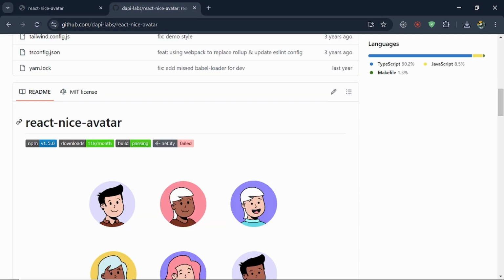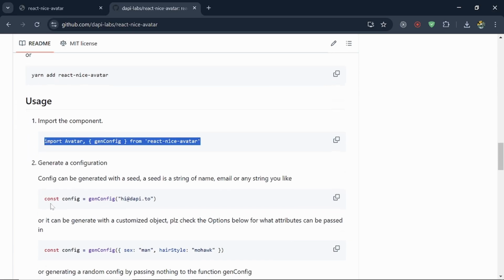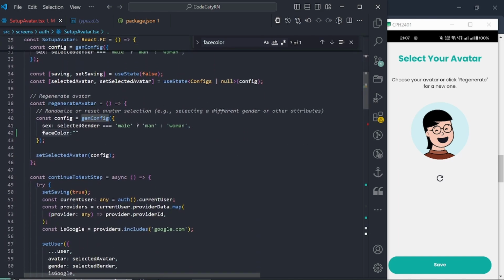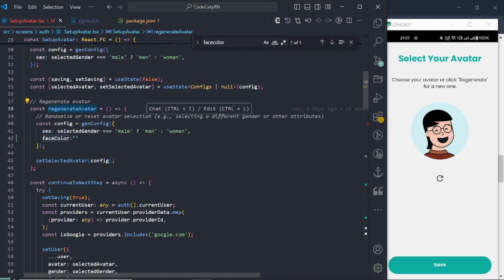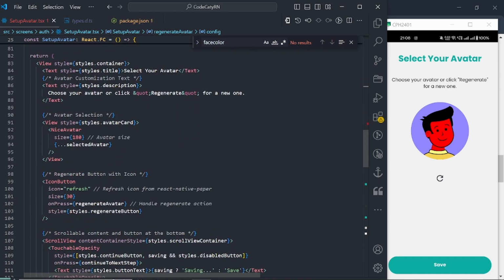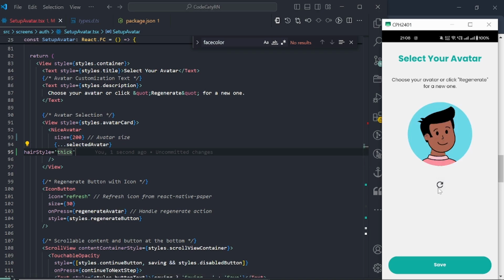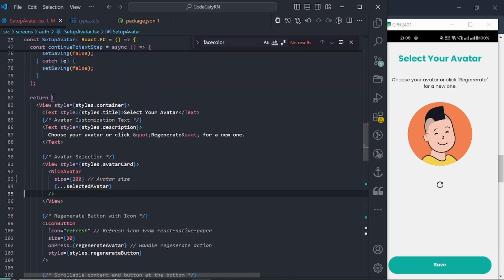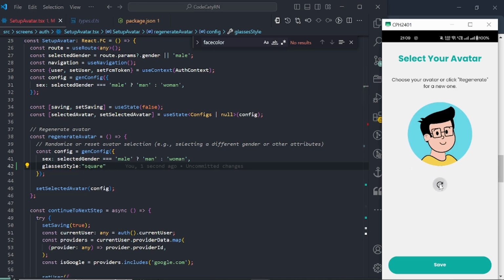Create Cartoon-Style Custom Avatars in React Native Android with react-native-nice-avatar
Learn how to create fun, cartoon-style avatars in your React Native Android app using the react-nice-avatar library! This easy-to-follow tutorial shows you how to set up and customize avatars with unique cartoon designs, perfect for profile pages and user interfaces. Add a personal touch to your app with these engaging avatars.